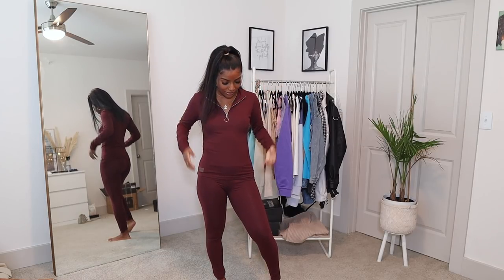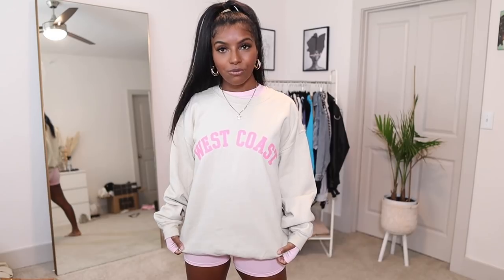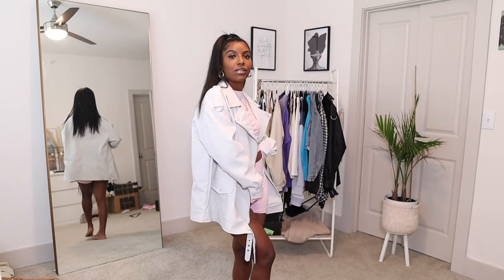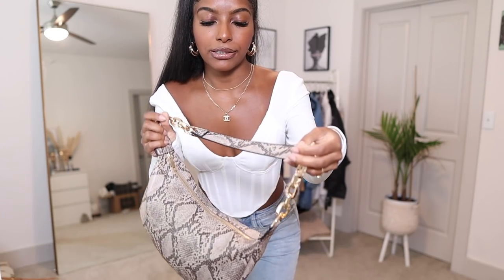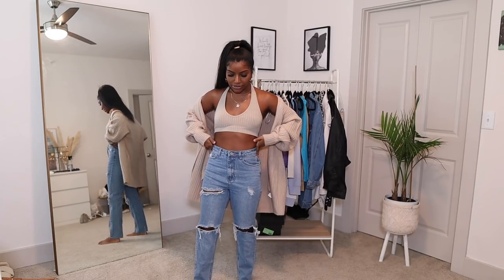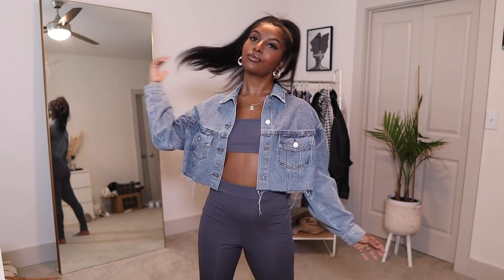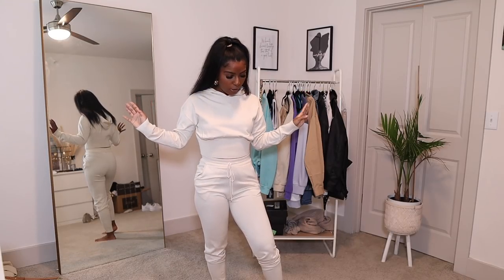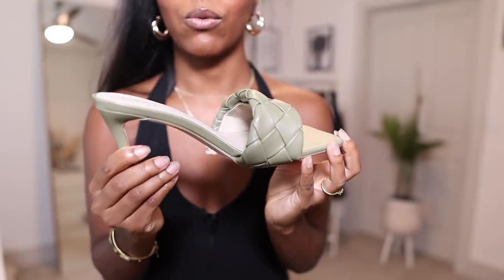HUGE FALL MISSGUIDED TRY ON HAUL ! 30+ ITEMS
HUGE MISSGUIDED FALL HAUL!

Burgundy MSGD Long Sleeve ip Sweater (US 4)
Burgundy Loungewear Leggings (US 4)
Petite Cinched Denim Dress (US 4)
Regular Cinched Denim Dress (US 6) *I would have gotten a 4 if available
Pink Seamless Gym Shorts (Us 2/4)
Pink Seamless Long Sleeve Gym Top (US 2/4)
Brown Slinky One Shoulder Dress (US 4)
Lilac Coord Rib Knitted Leggings (US 2)
Lilac Coord Rib Knitted Sweater (US 2)
Black Washed Death Row Record T-shirt (medium)
White Longsleeve Corset Top (US 4) - can’t find
Split Hem Lightwash Jeans (US 4S)
Sand Tuck Sleeve Cardigan (US 2/4)
Sand Halter Bralette (US 2)
Stassie Light Blue Slashed Ripped Jeans (US 2/S)
Blue V Front Rib Knit Top (US 2/4)
Blue Missguided ColorBlock Oversized Sweater Dress (US 2)
Blue Rib Crop Cami Top & Leggings Coord Set (US 2)
White & Black Flannel (US 2)
Blue Raw Hem Crop Denim Jacket (US 4)
Black Oversized 80’s Denim Jacket (US 2)
Petite Camel Twill Corset Cropped Shirt (US 2)
Bright Blue Missguided Slogan Sweatshirt (Large) - can’t find
Brown Seam Free Cut Out Bodysuit (US 4)
Blue Slim Straight Highwaist Thigh Slash Jeans (US 4)
Stone Coord Corset Knitted Hoodie (US 2)
Stone Coord Corset Knitted Jogger (US 2)
Black Zip Halterneck Jumpsuit (US 2)
Lilac Chicago Graphic Crop Sweatshirt (small)
Nude MSGD Seamless Rib Gym Jacket (small)
Nuge MSGD Seamless Rib Gym Leggings (small)
Black Square Toe Woven Mules (6)
Black Oversized Faux Leather Biker Jacket (US 2)
Grey/White Oversized Faux Leather Bike Jacket (US 2)
Black Moc Leather Legging (US 4) - out of stock
White Square Toe Woven Mules (6)
Sage Square Toe Woven Mules (6)
Black Detail Weave Cross Body Bag! (i forgot to show yall this but i got so many questions about this bag on my instagram)